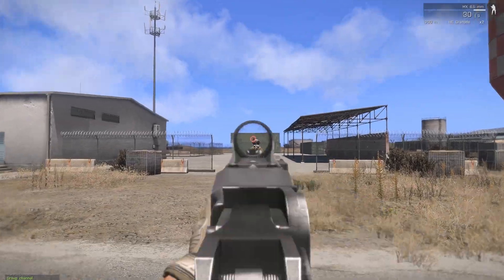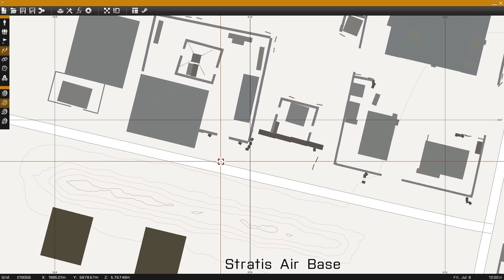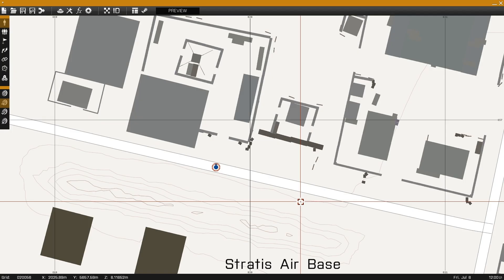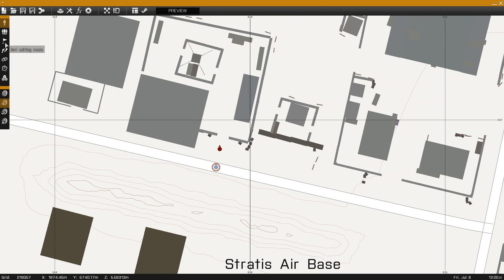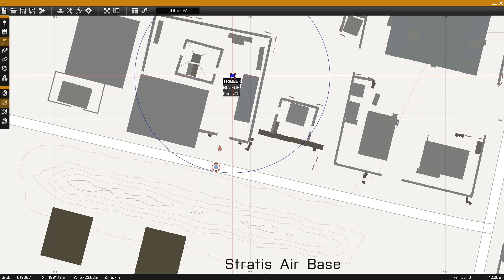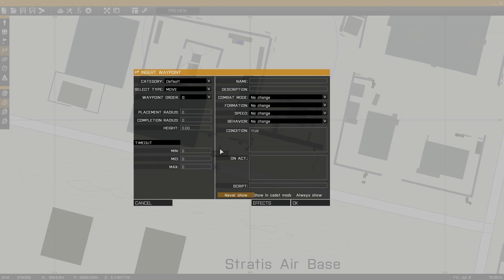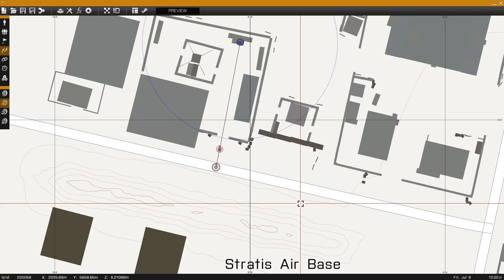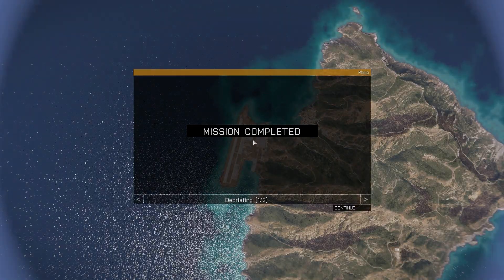Arma 3 Editor Tutorial - Your first mission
This video assumes no prior knowledge of the editor. To get to the editor screen in the first place, you must have Arma 3. It's a combat simulator. On the main menu you'll find a link to the editor. Double-click on that, choose the island you wish to map for and you're ready to get started!

This tutorial is set on the smaller island of Stratis, on the airbase on the West-coast of the map.

Also, check out my huge interactive map for Arma 3 should you want to quickly navigate the world and find somewhere suitable for your mission!

I don't know how people can make tutorials on this subject that are 25 minutes in length. Here's my attempt. I'm open to constructive criticism if you think that I've missed something! I tend to try and keep the first tutorial as simple as possible- I think it's important to make a working level as soon as possible, even if it is basic. At least then you have something to build on.